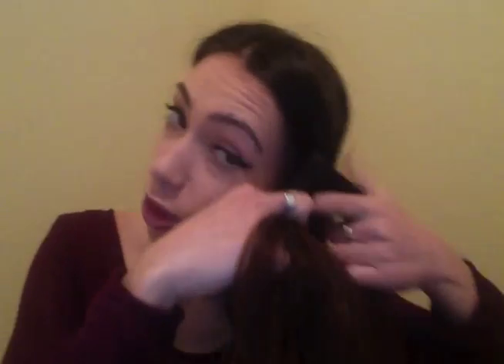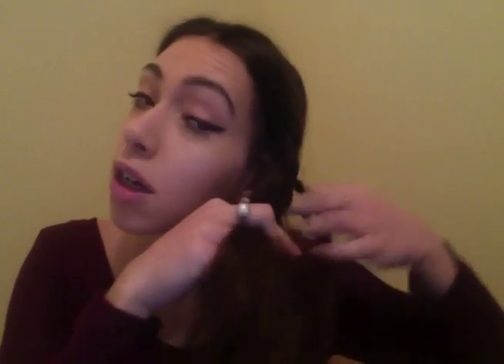Easy boho braid tutorials